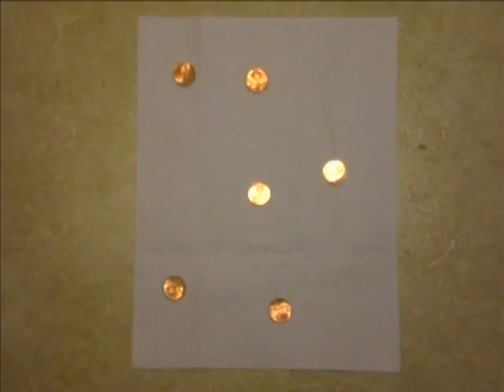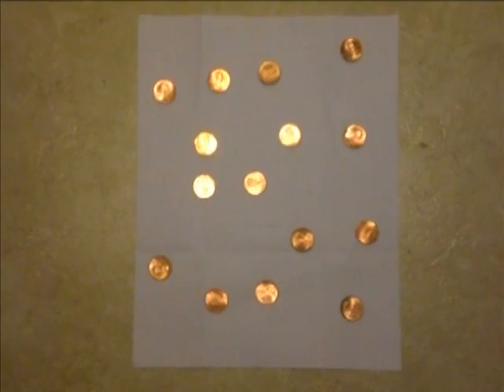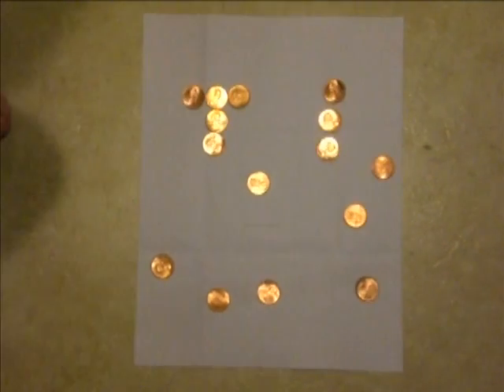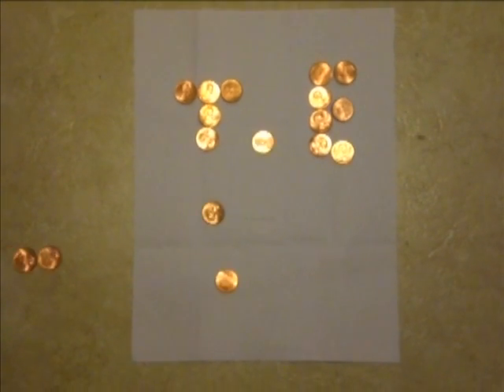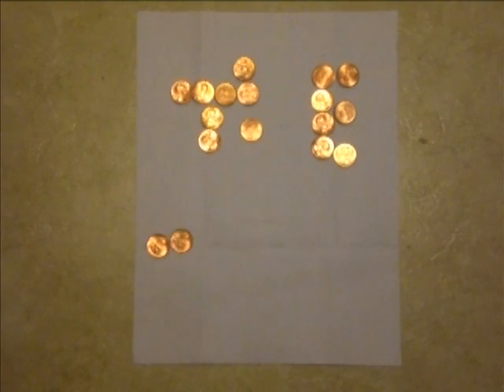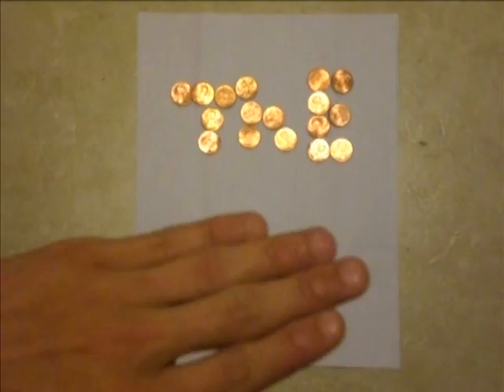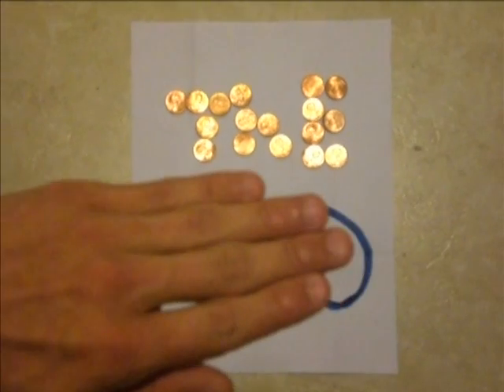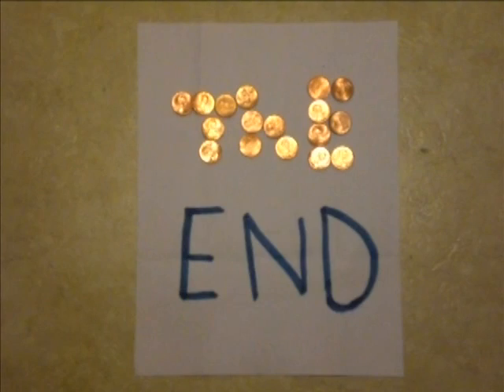stopRock Stop Motion Animation Video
This is a video I made for school for a random tv production assignment. It is 749 pictures long and took a really long time to make. Hope you enjoy the video and music.